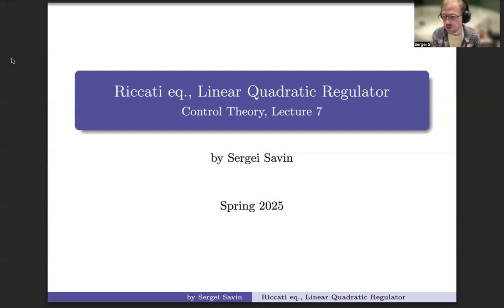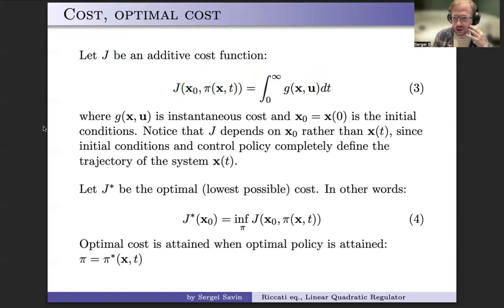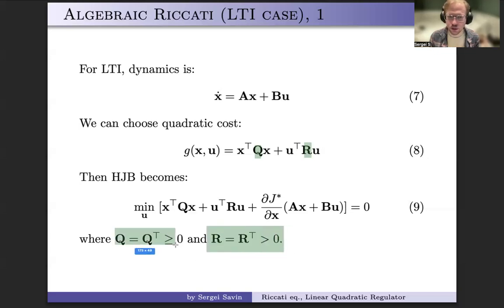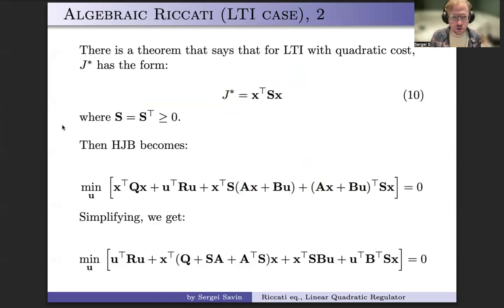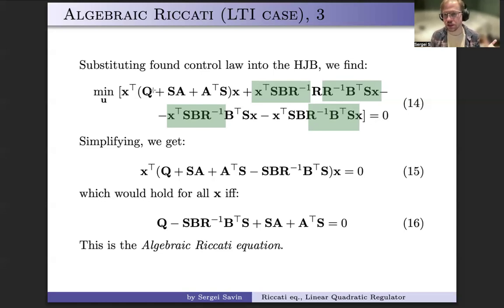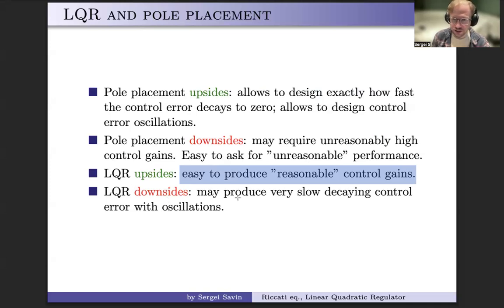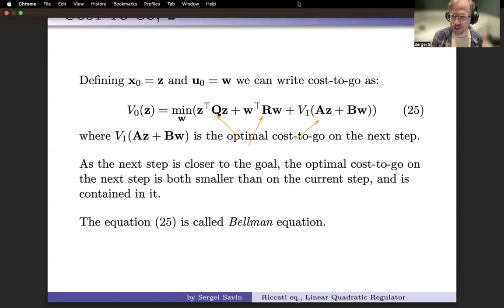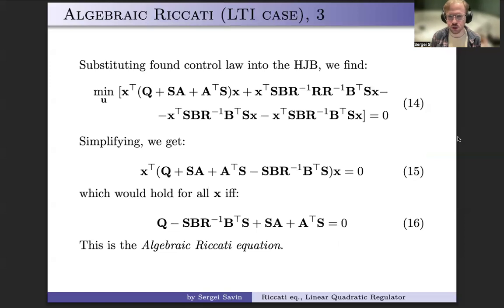Control Theory 2025, lecture 8 | LQR, Algebraic Riccati Eq.